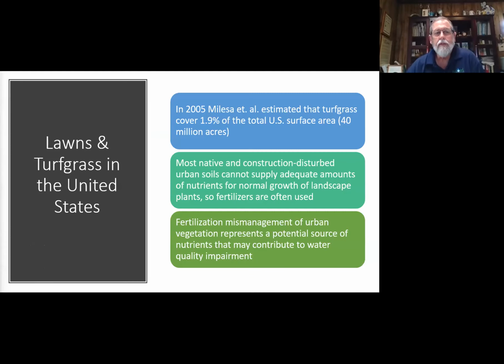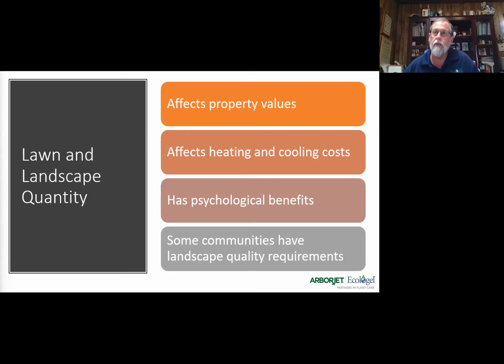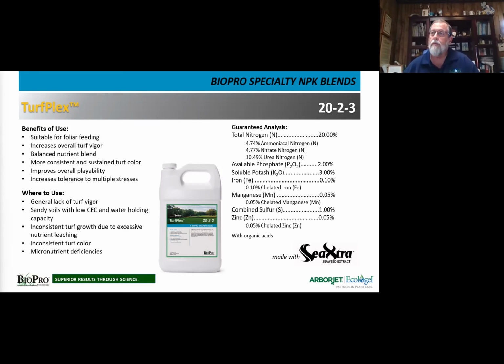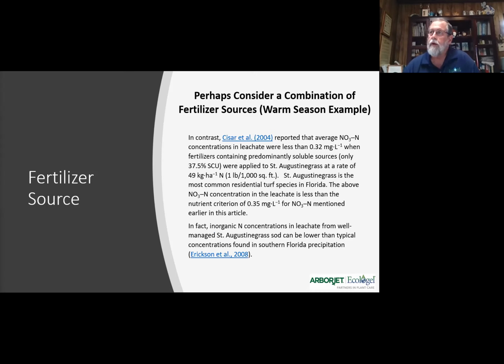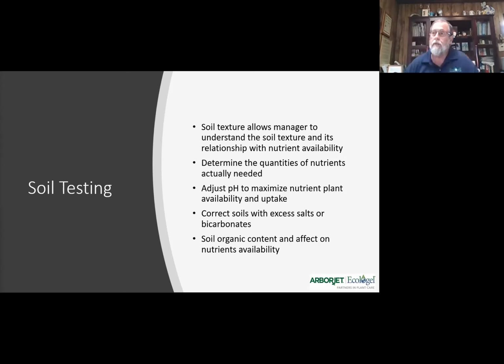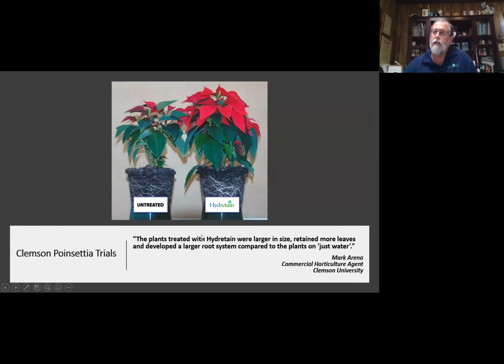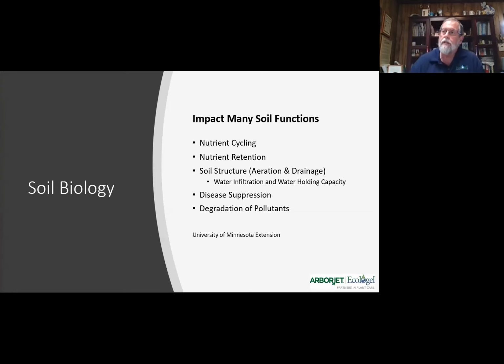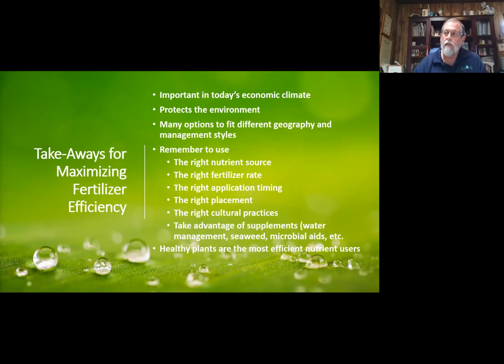Increase Nutrient Efficiency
Ecologel’s Director of Agronomy, Jim Spindler discusses products and best management practices to maximize nutrient efficiency. From water management and rooting solutions to foliar applications and slow-release options, learn how to get the most out of your fertilizer applications.